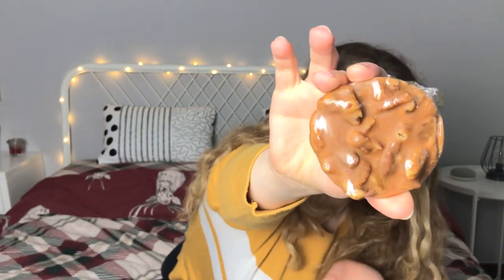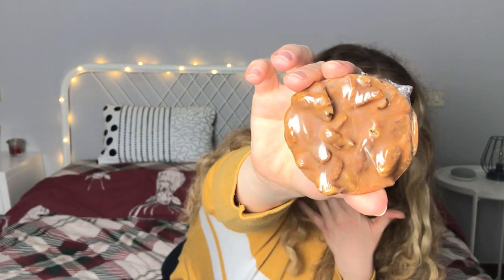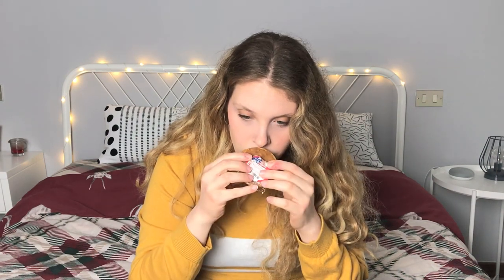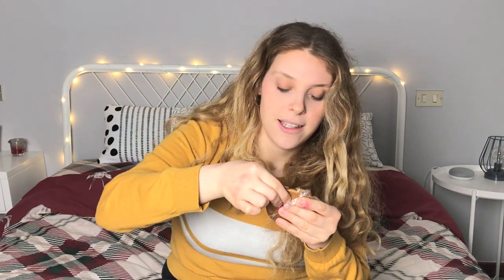ITALIAN TRIES AMERICAN FOOD | Texas Pecan Pralines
Hey guys!
last week I showed you everything I won in the giveaway and today I tried these Texas Pecan Pralines that Kailee sent me with all that makeup, I hope you enjoy :)

Love you all, see you next thursday! ;)

intro by SIMPLY INTROS!